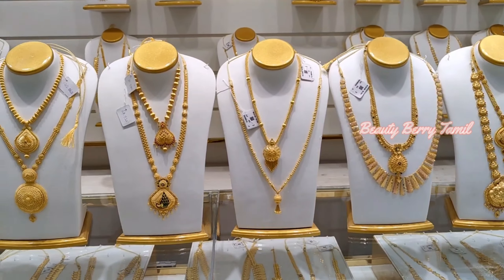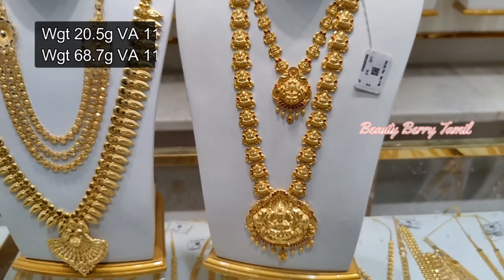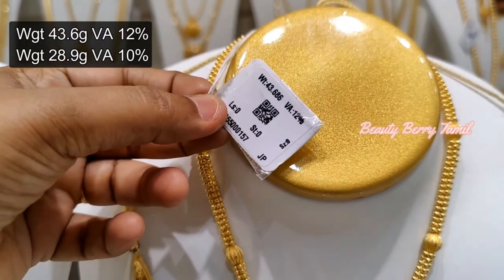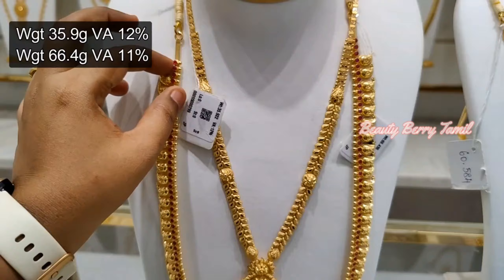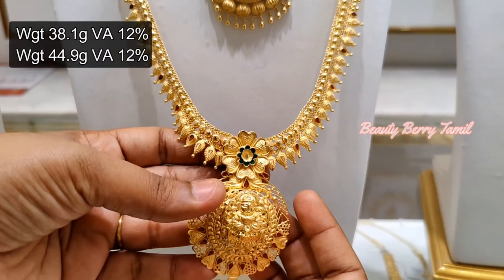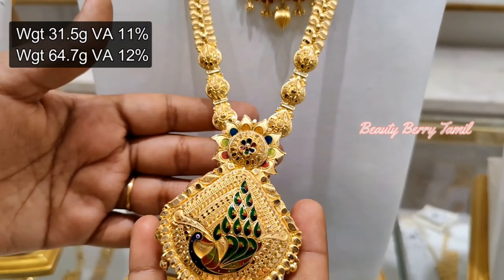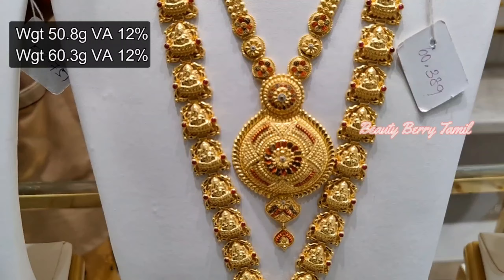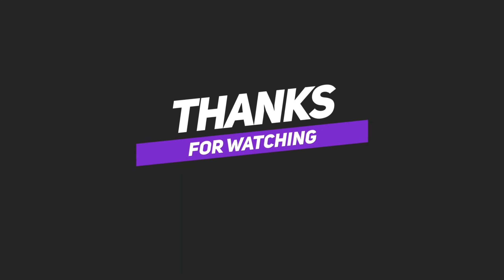Saravana Selvarathnam Light Weight Wedding Haram/Coimbatore, Calcutta, Dubai, Turkey Haram Designs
Address:
Pallavaram-Thuraipakkam Rd, Ganapathipuram, Pallavaram, Chennai, Tamil Nadu 600117